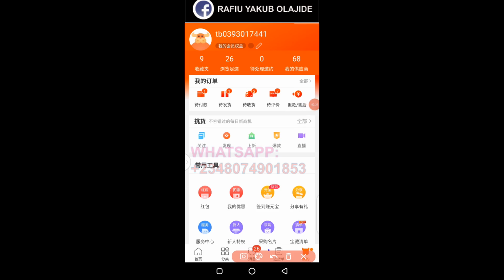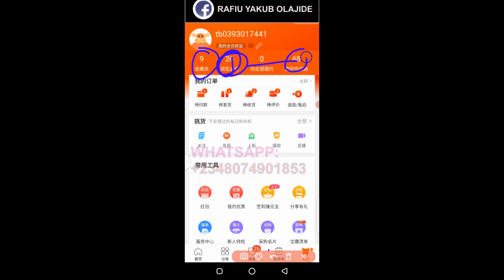How To Survive 1688 Dashboard - Master Your Way Out!